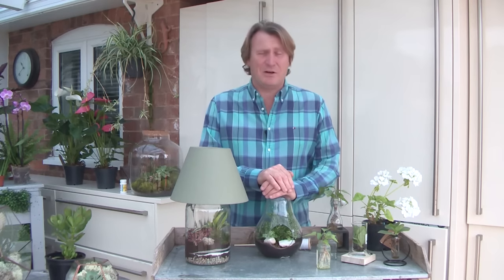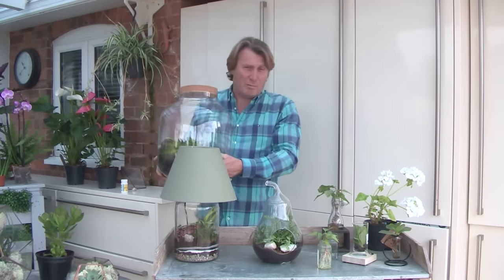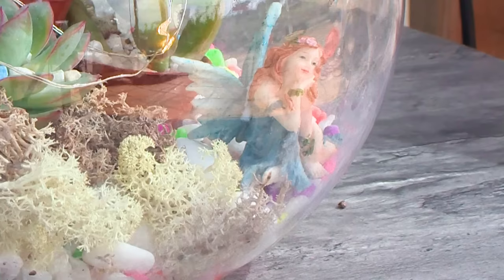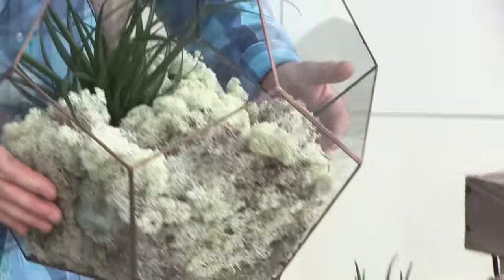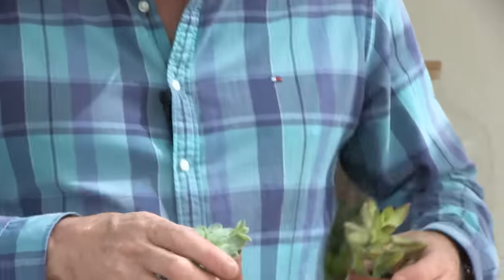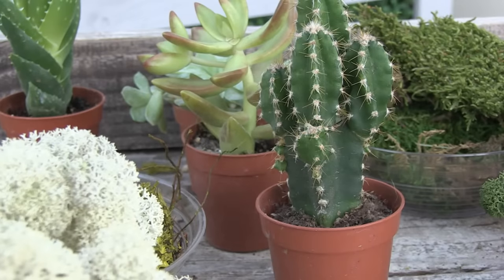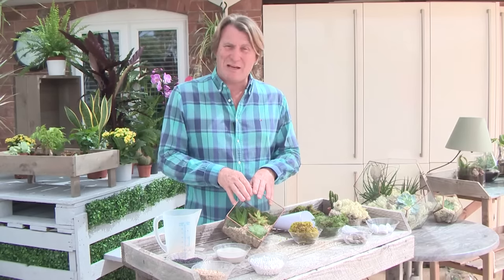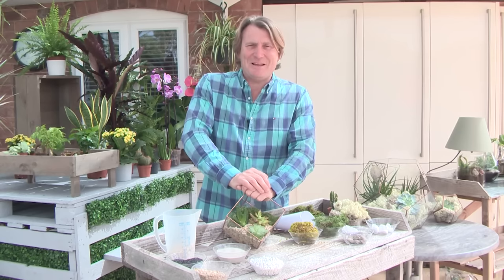How to create a terrarium for your home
Making our homes look beautiful with furnishings, fixings, wallpapers and paint has become a real big thing in Britain. So is adding plants. Houseplants are a great investment that not only look amazing, but they bring nature indoors and some even purify the air in our homes and increase oxygen levels.

A popular way to bring houseplants into the home is with terrariums and bottle gardens. Both these will produce a contemporary design with soothing, natural elements that are a stunning stand-out feature in any room.

Watch this video for a quick guide to planting up terrariums and bottle gardens.